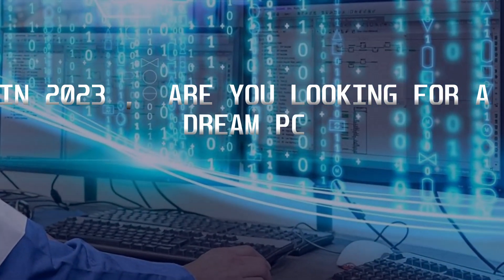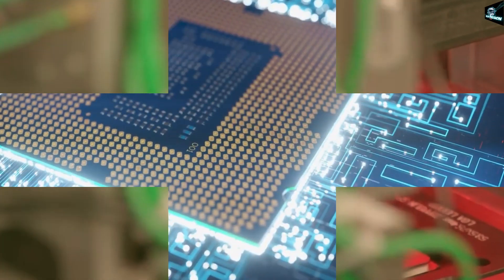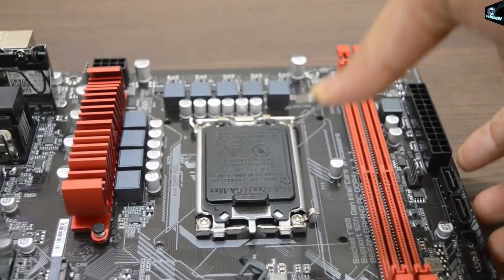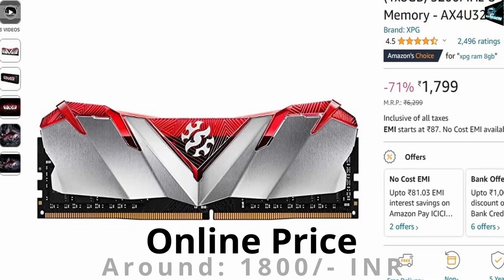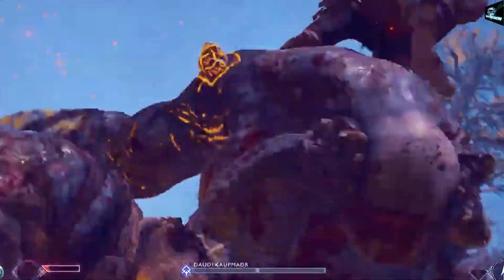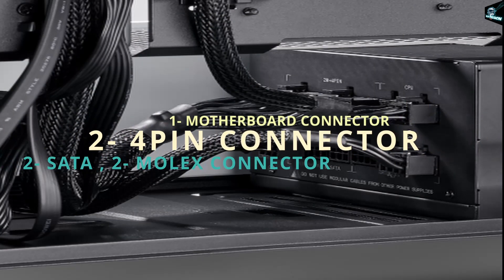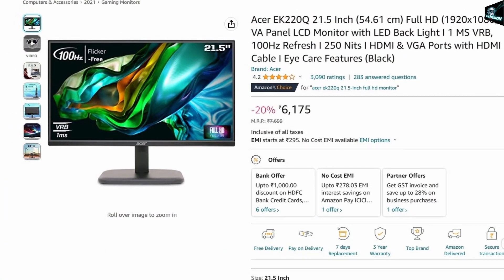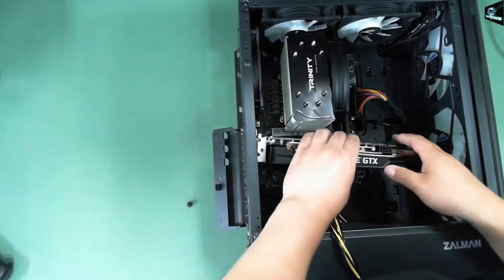PC Build Under 40000 full Setup | Full Gaming PC Build In INR 40k (2023)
Hey buddies this video is all about building a complete gaming & editing computer on a minimal budget around 39K INR...with latest components. this gaming computer is built on Intel's 12th generation platform. .unlike the others, this build uses all brand new components. with this PC one can also do editing and streaming at 4k level and this is a complete PC build leaving nothing for you to finish the build.

KB MOUSE

gaming pc price
how to build a pc
budget pc build
complete pc building guide
complete pc build under 50000